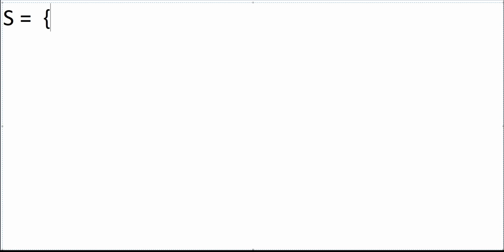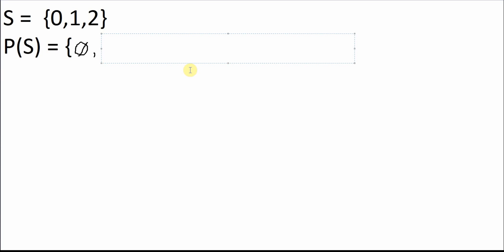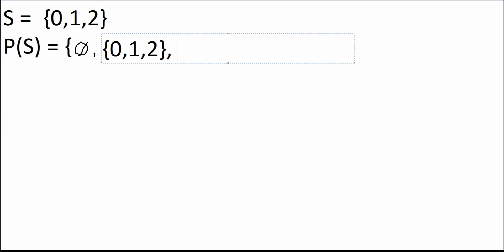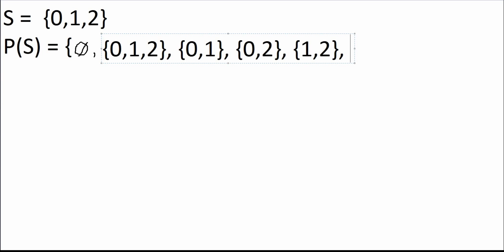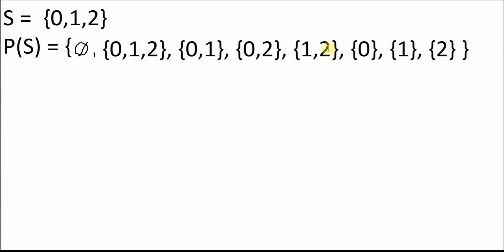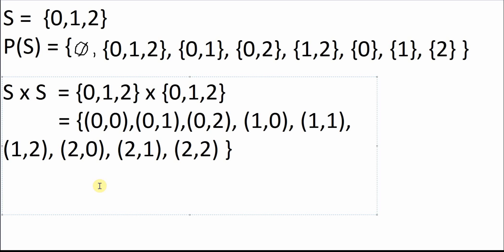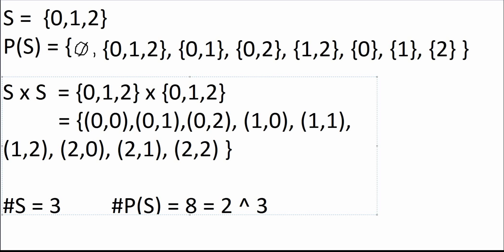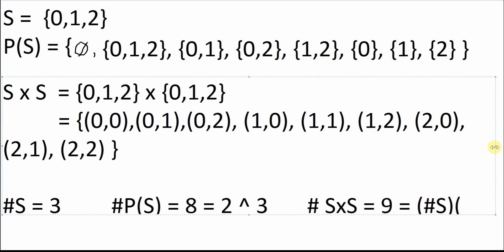Power Set, Cartesian Product, Cardinality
(1)  Overview of basic terminology associated with intro probability courses.